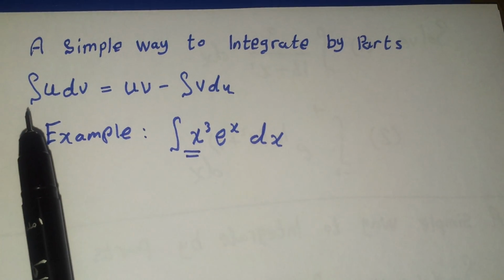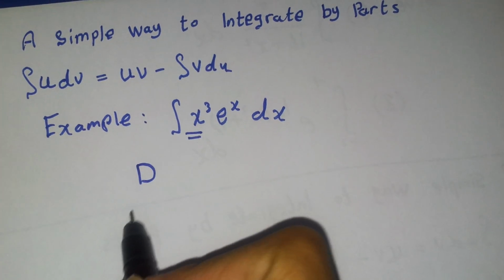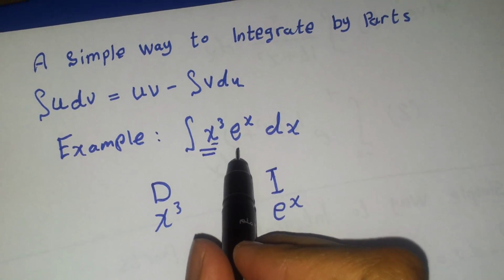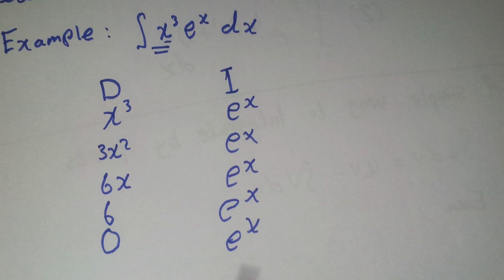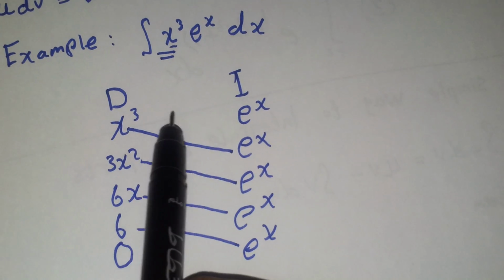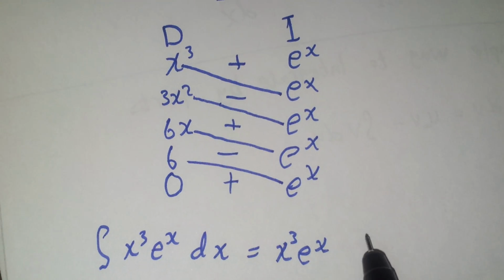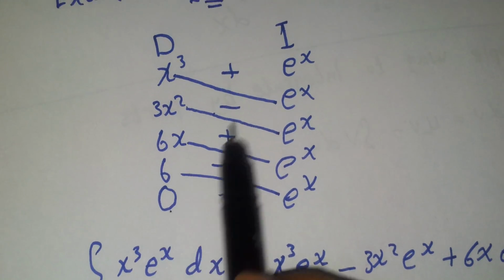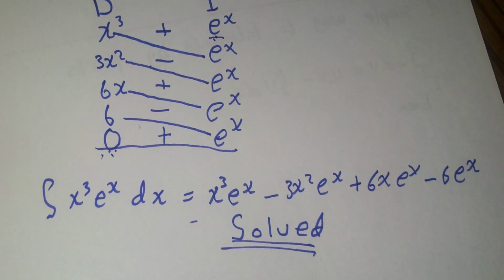An Easy Way to integrate by parts (Tic-Tac-Toe method)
This video explains how you can use the Tic-Tac-Toe method to integrate by parts. Its an easy and really fast way to integrate.